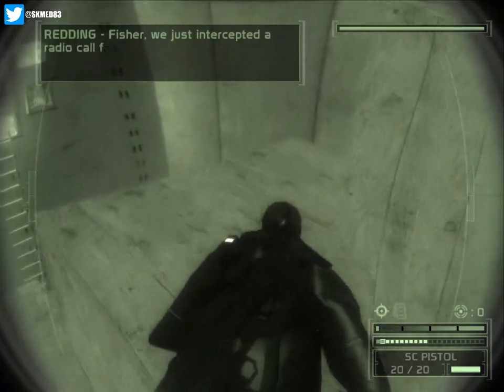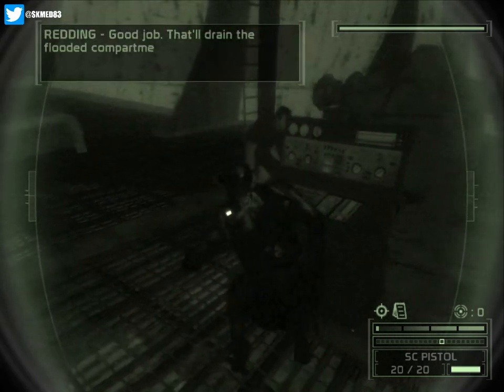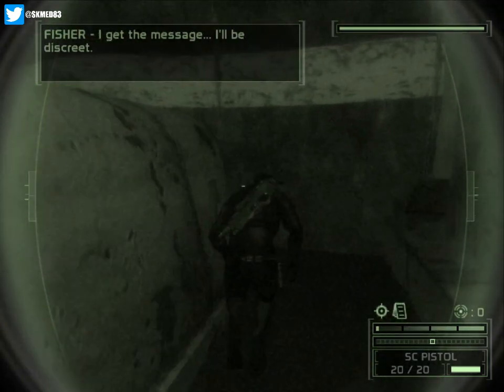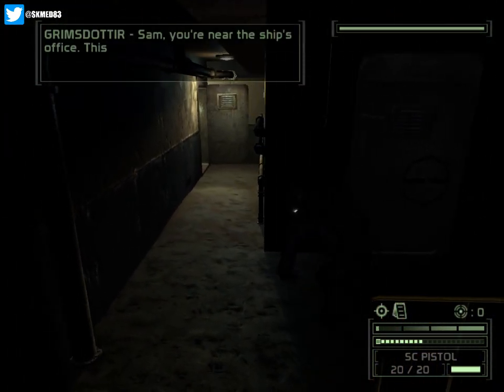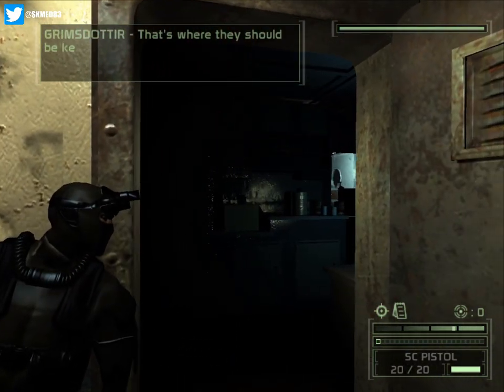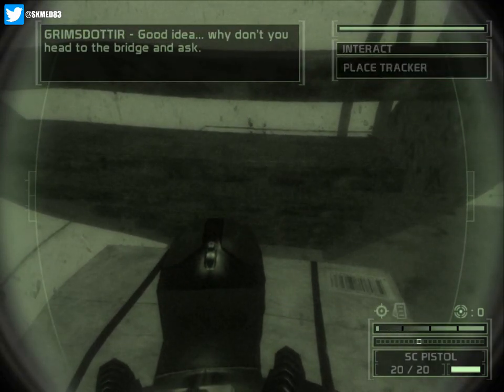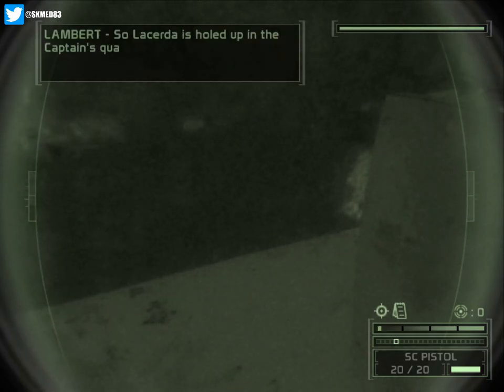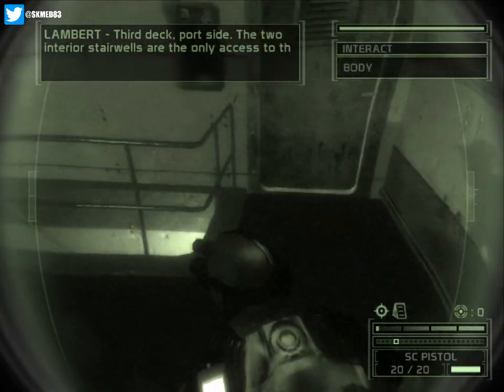SplinterCell Chaos Theory Mission 02: Cargo Ship 100% Stealth (PC)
Back with some Chaos Theory for SCSaturday! Our playlists were a mess, cleaning them up has been a task. But here we're uploading footage from our PC playthrough via Steam. This version is visually superior to the Xbox version we were uploading to the that respective playlist. But We're still getting some weird readings with it. It claims it's 1080p 60fps, but should only be 720p...oh well, either way, enjoy the video! Thank You for all your support!

-Sk.